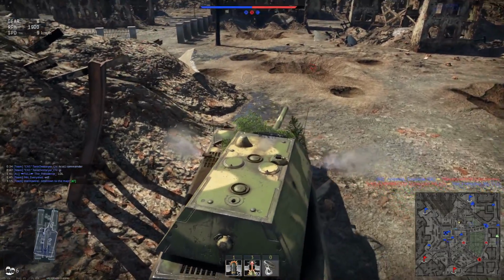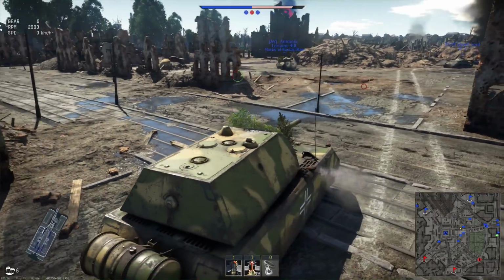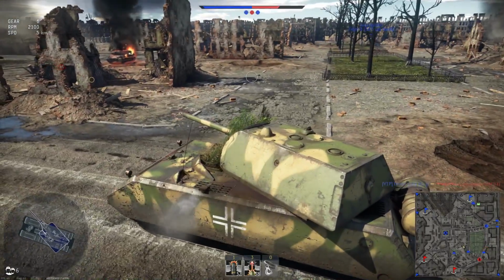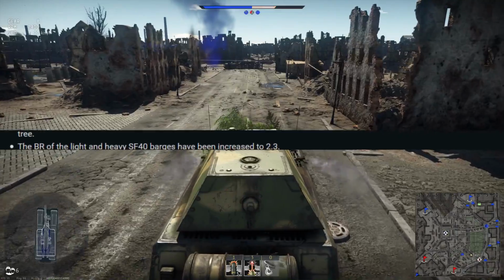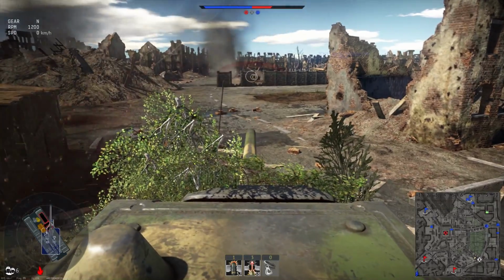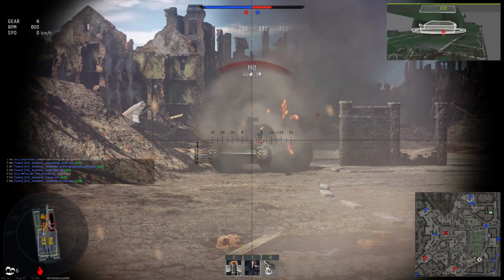Type 90 Working as intended and Russina Navy - War Thunder Weekly News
Isn't Operation S.U.M.M.E.R. fun!

Unofficial Patch Notes by _Mike10d
-July 30th

Change log
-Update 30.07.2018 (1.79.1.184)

Materials for the IS-7 is traced over Team Fortress 2's Scrap metal

1Ve5WpejHCTBrLyDTj7oUJv4wnD4xHHyC